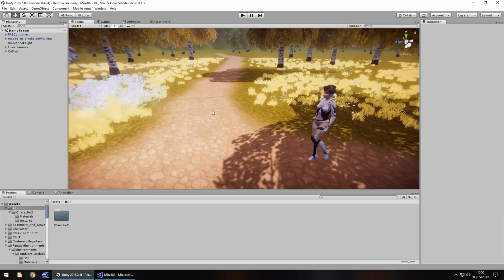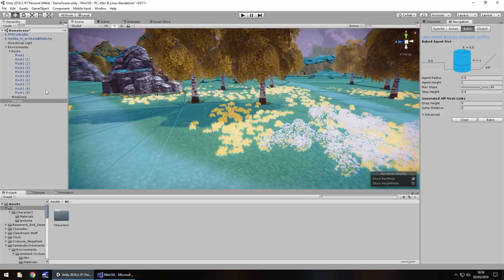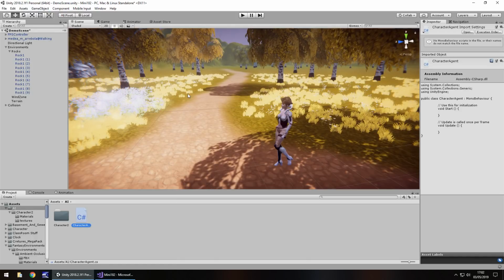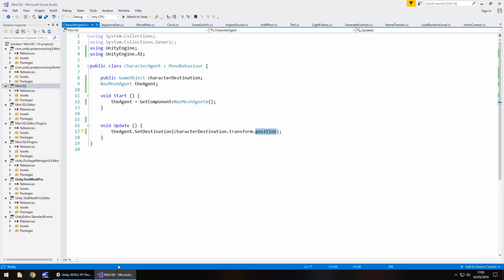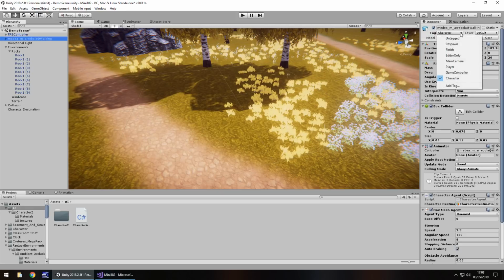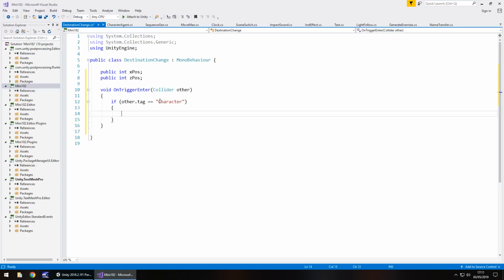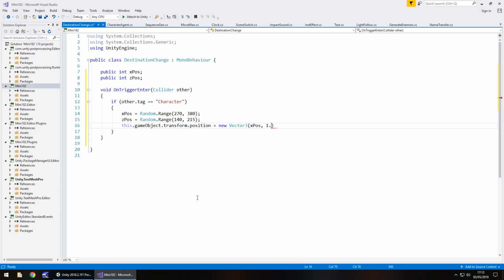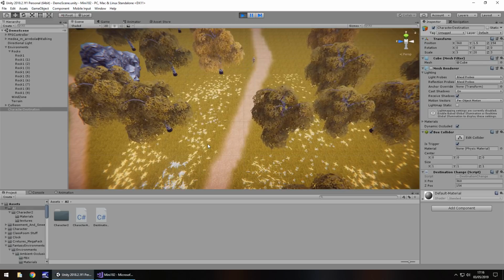LET'S CODE SOME AI TOGETHER IN C# AND NAVMESH - UNITY TUTORIAL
In this unity tutorial we code some really simple, but useful AI for a character walking around randomly.

Who Is Jimmy Vegas?

Start your game development career today, for free.